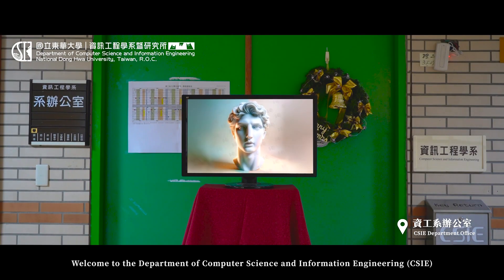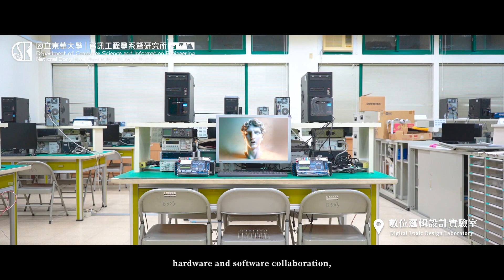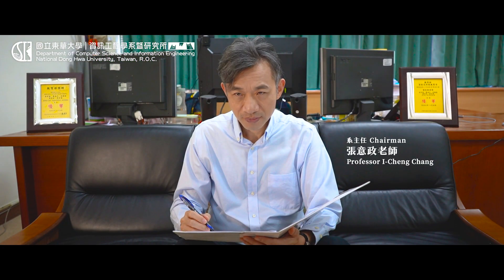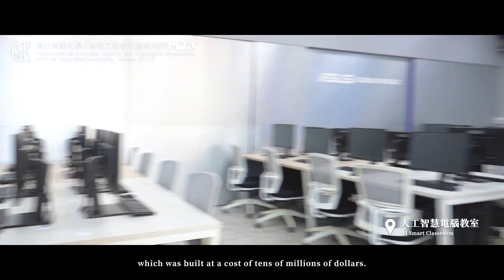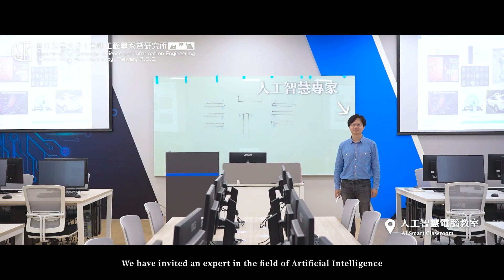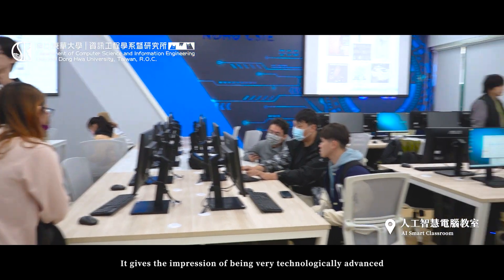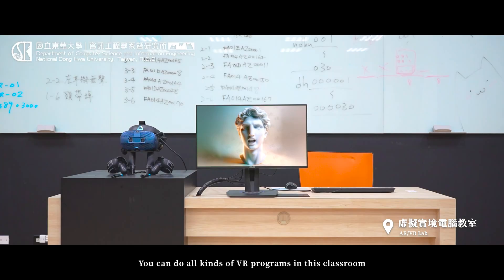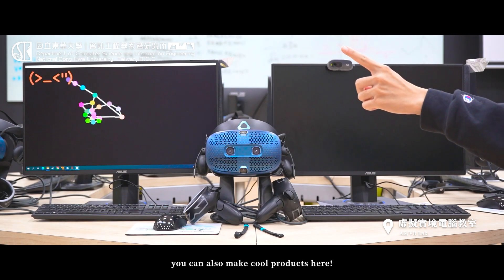Ignite Your Tech Journey: Explore CSIE at NDHU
國立東華大學資訊工程學系
Department of Computer Science and Information Engineering,
National Dong Hwa University, Taiwan